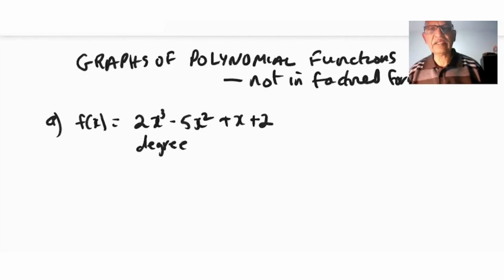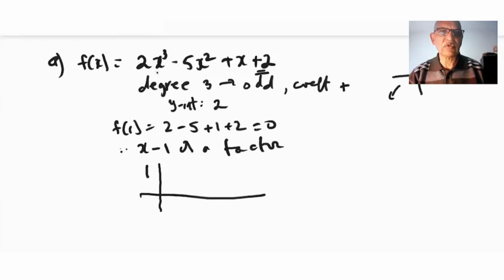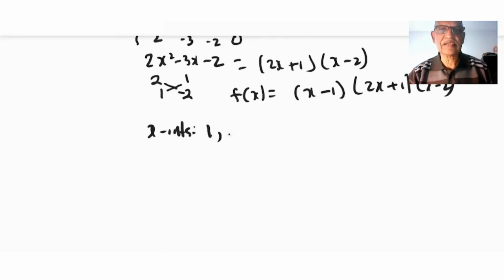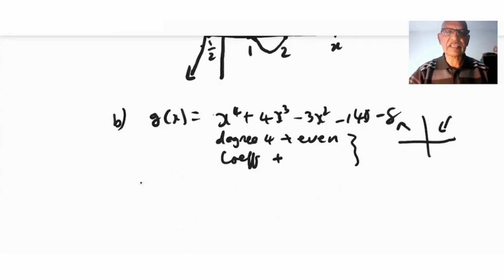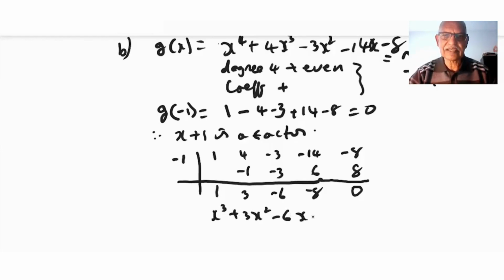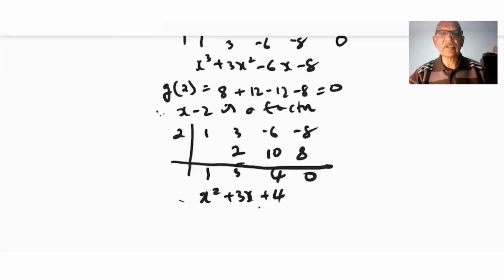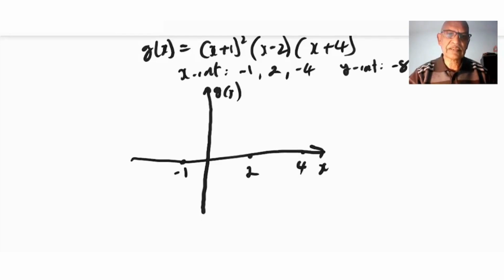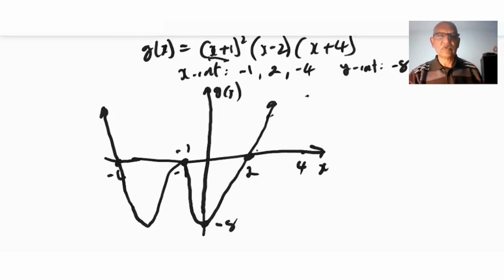Graphs of Polynomial Functions Not Factored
In this video, you will develop a better understanding of polynomial functions in a non-factored form.